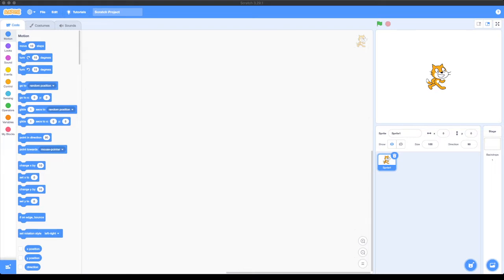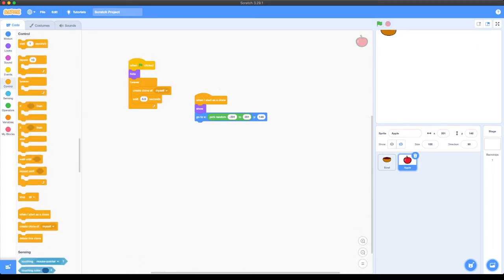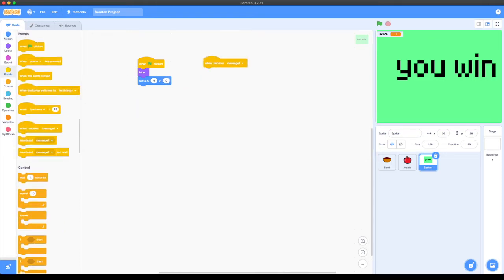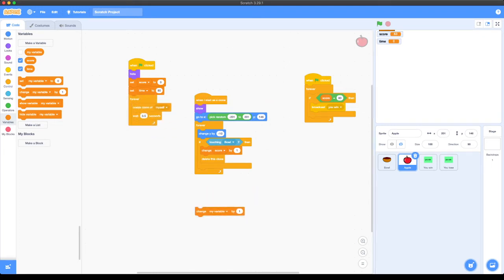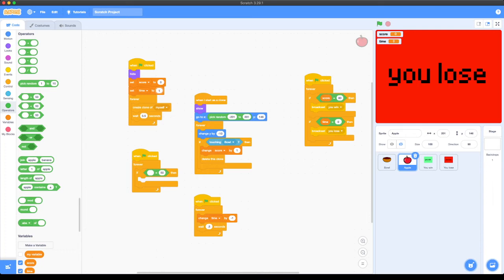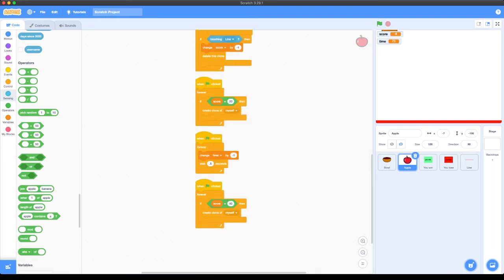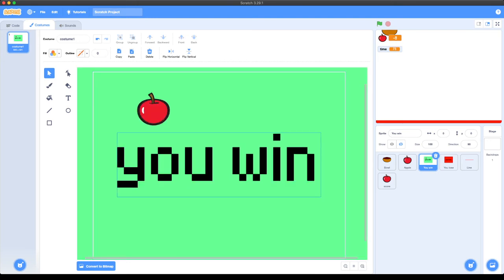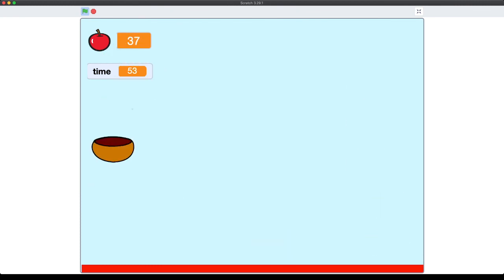Scratch tutorial- Apple catcher game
This is a scratch game that make by myself